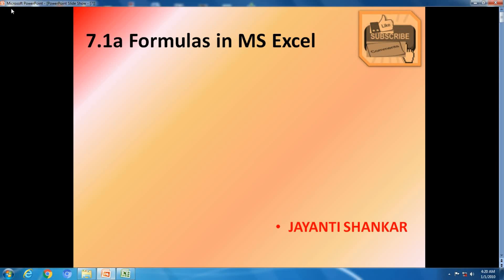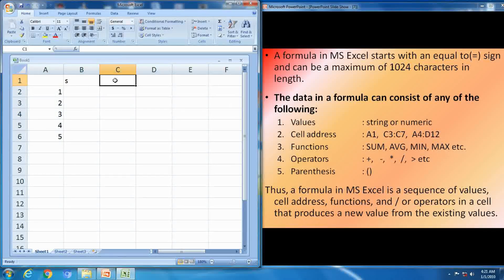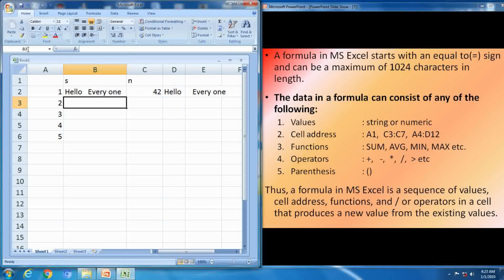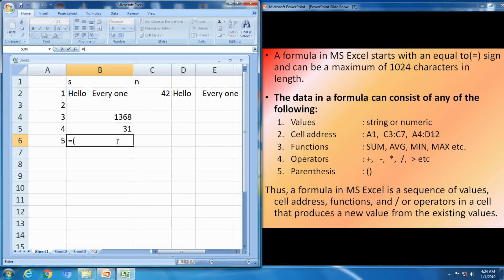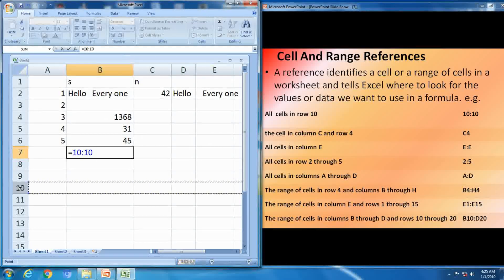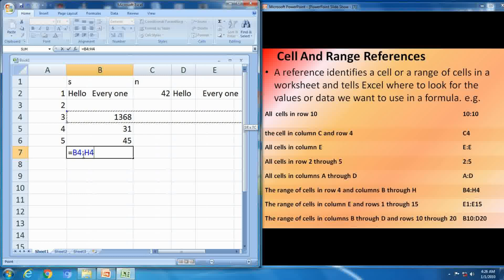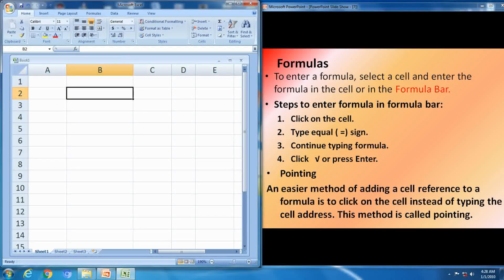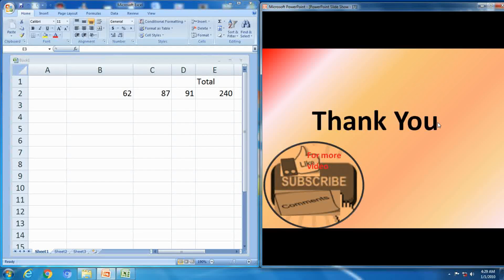1. Formulas in excel | Class 7 | CBSE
Excel Formula#string#operator#function#pointing#references